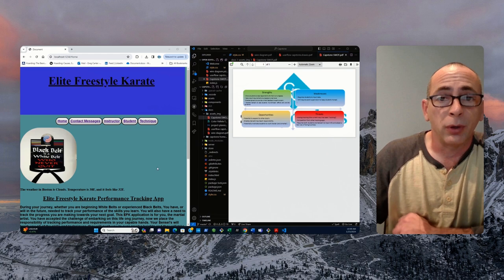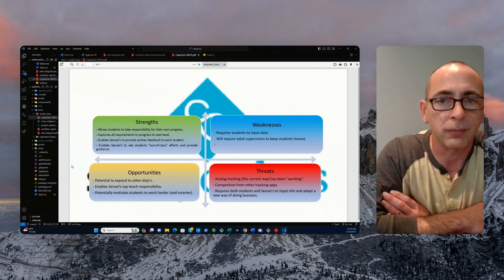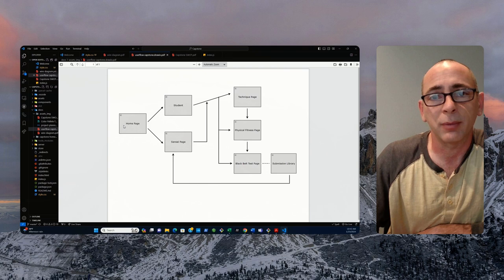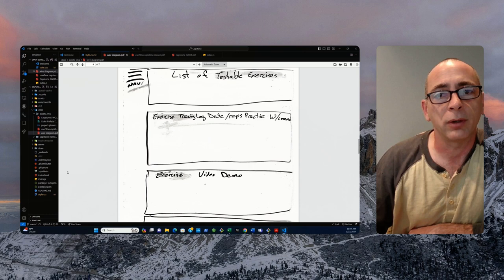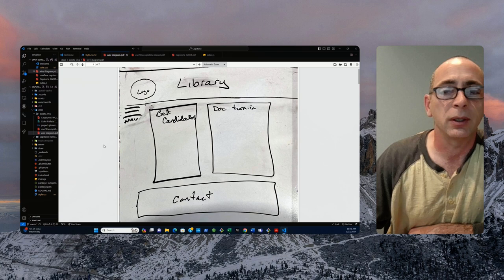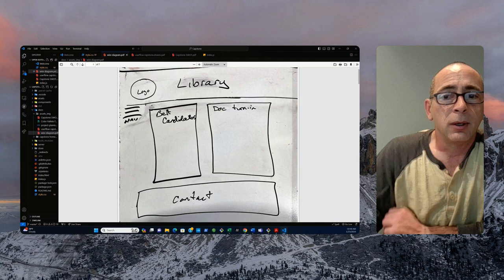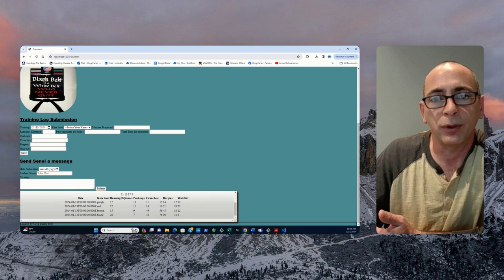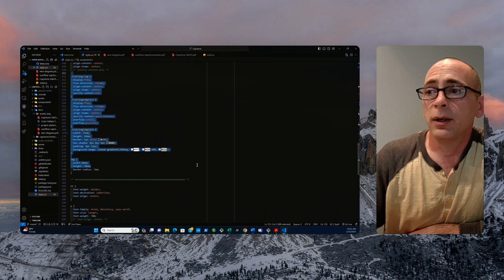Greg Carter Full Stack Web Development Capstone Presentation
Elite Freestyle Karate